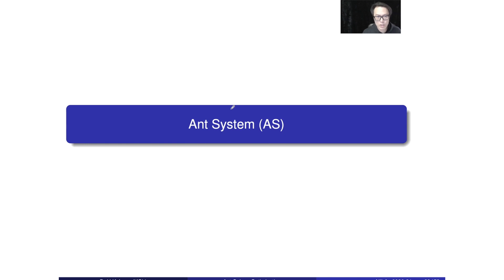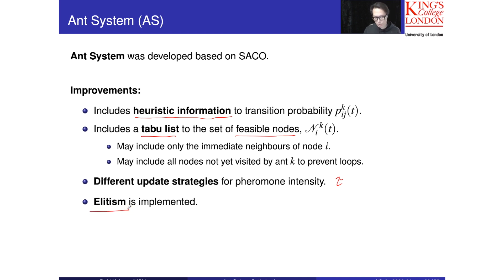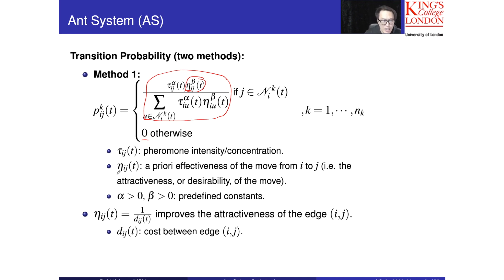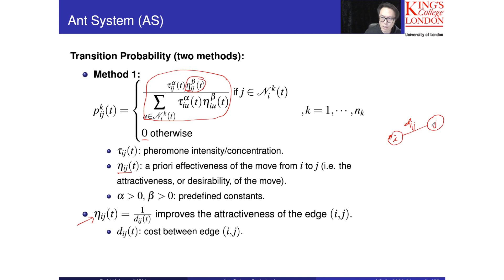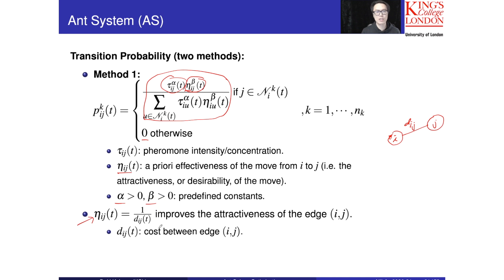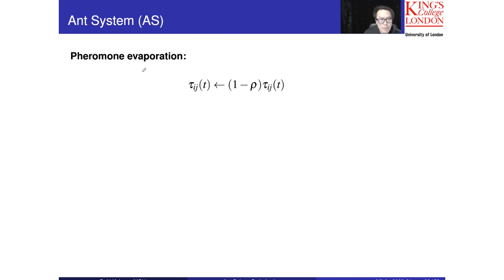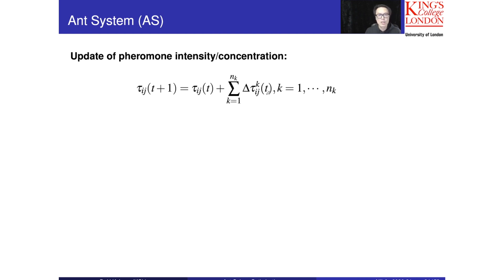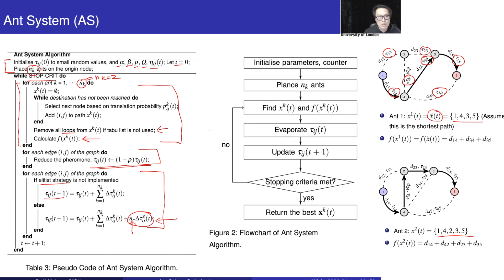Ant Colony Optimization - Part 4: Ant System (AS)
This video is about Ant Colony Optimization - Part 4: Ant System (AS)